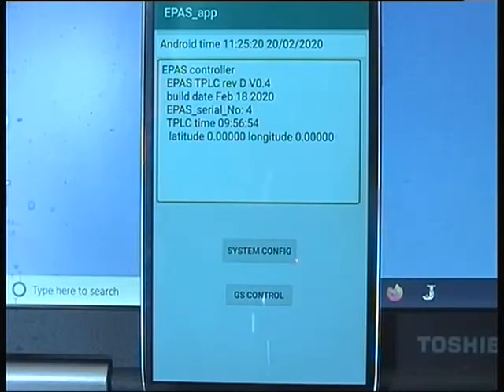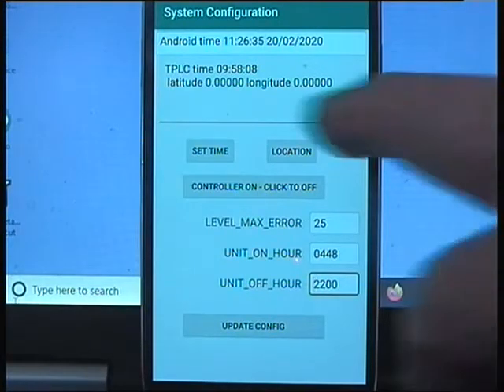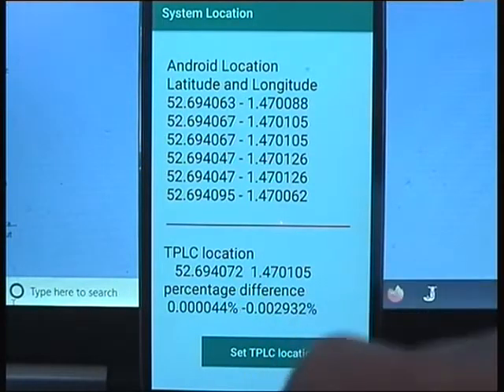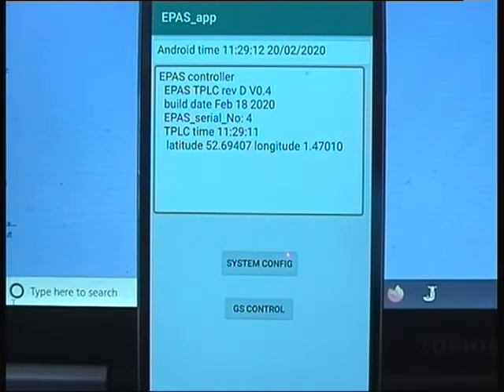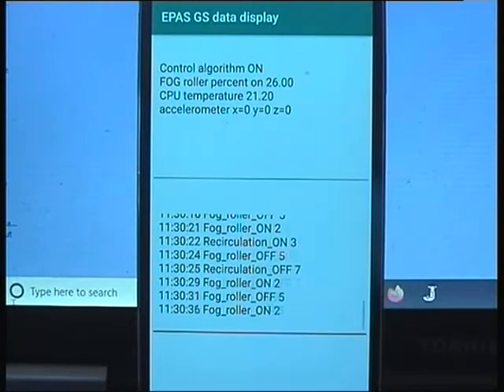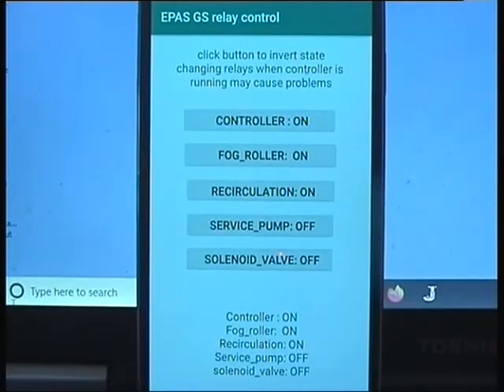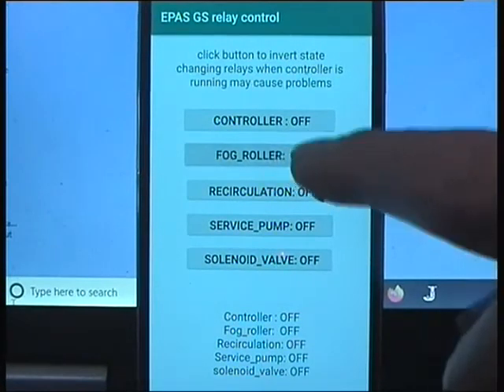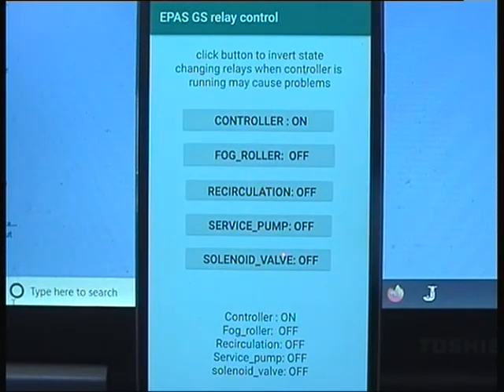Android phone controlling TPLC via Bluetooth Feb 2020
test of GS unit with TPLC rev A being controlled from an Android phone via Bluetooth classic.  The TPLC processor is a PIC24FJ1024GA610 which is attached using a UART serial interface to a Microchip RN4678 PicTailPlus board.  An app on the Android phone communicates via Bluetotooth to set system parameters, display operational data and test the relays which control pumps, motors, etc.